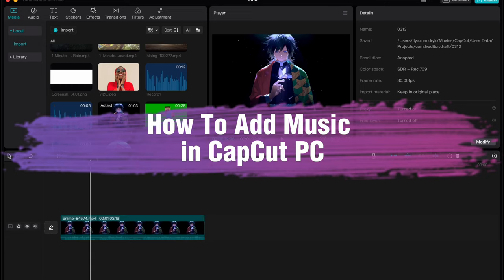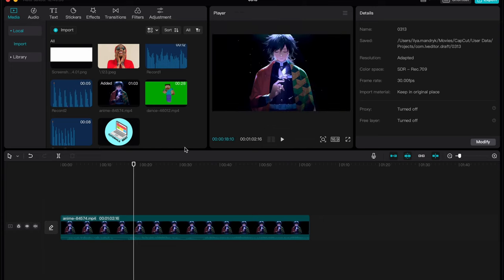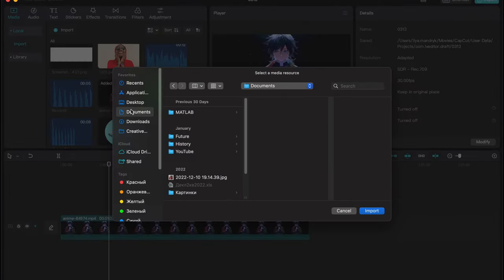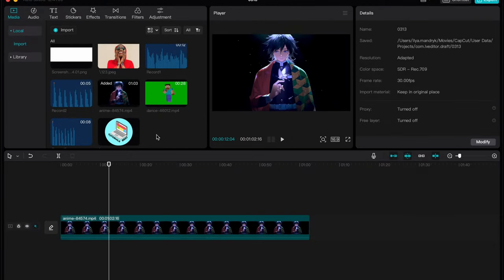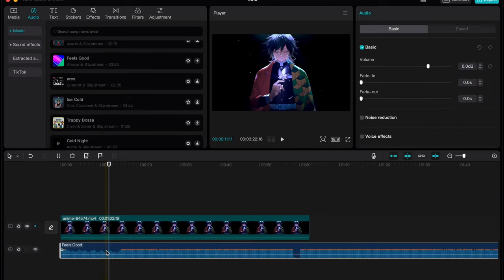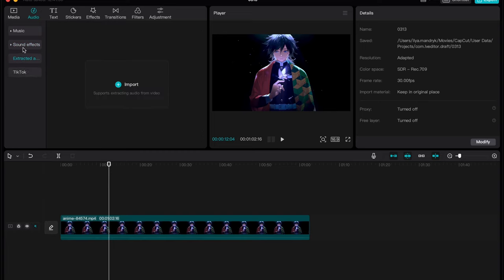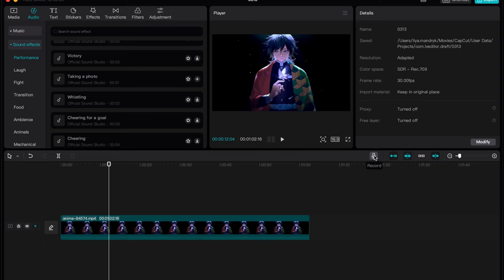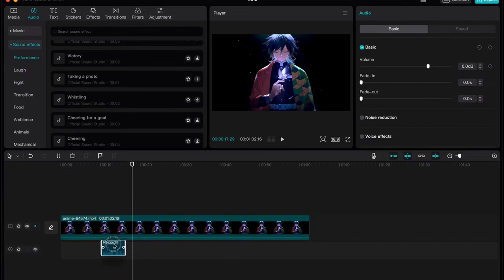How To Add Music in CapCut PC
Now You Know How To Add Music in CapCut PC